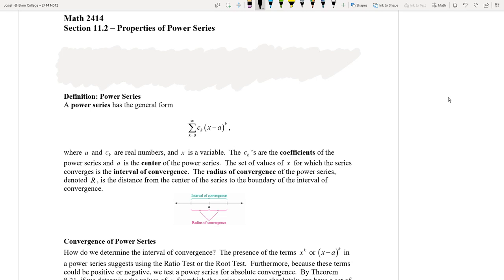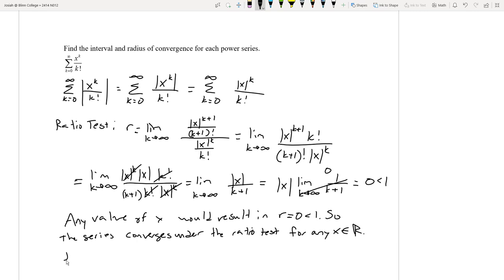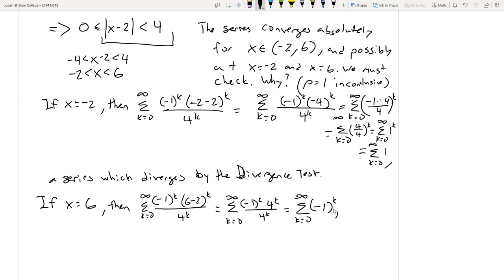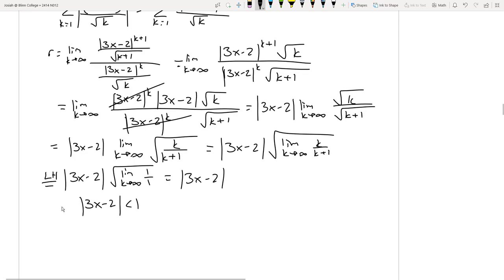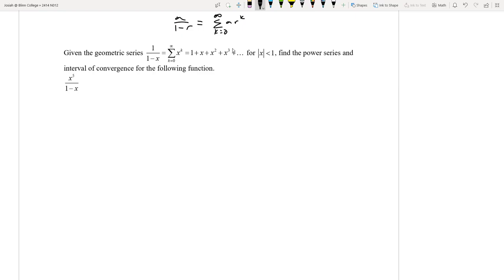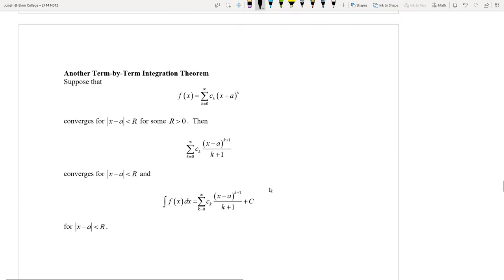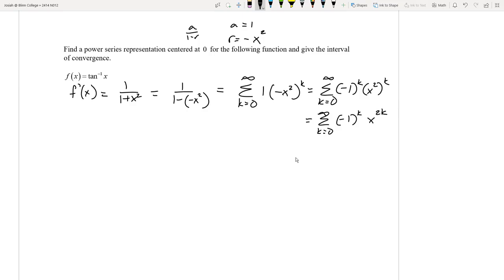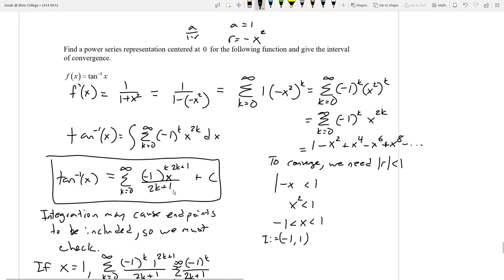2414 Section 11 2